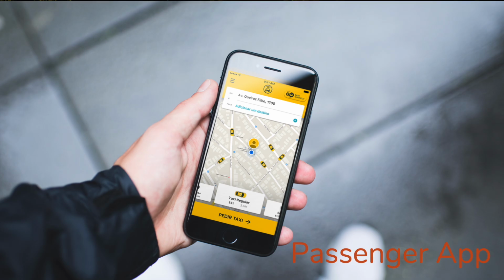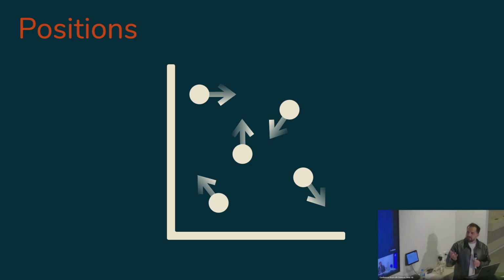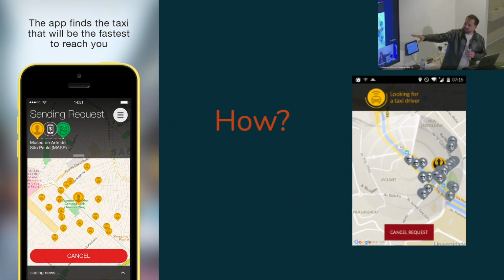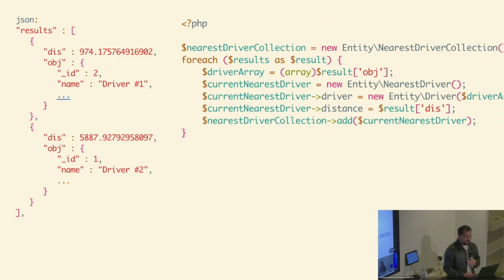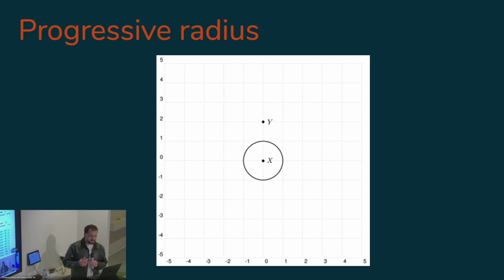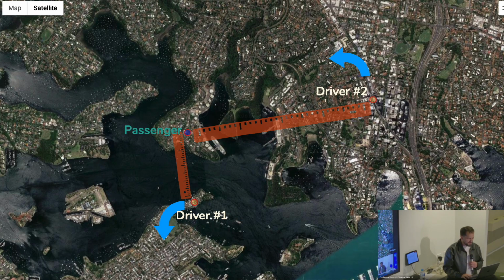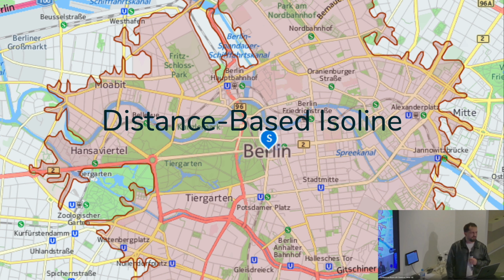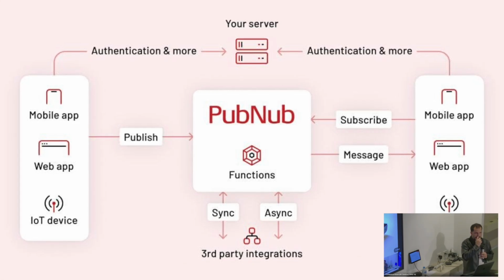How to build your own Uber app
Speaker at SydPHP. How Easy Taxi and now you can build a ride-hailing app.